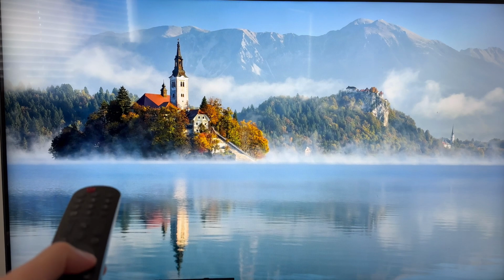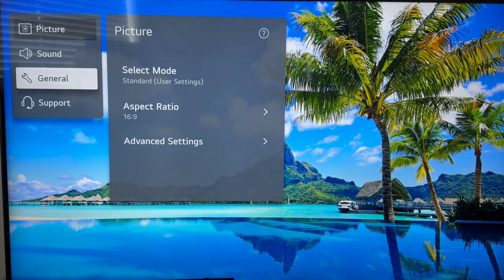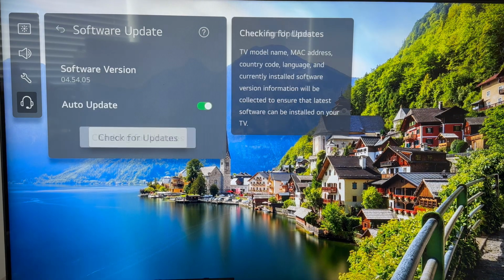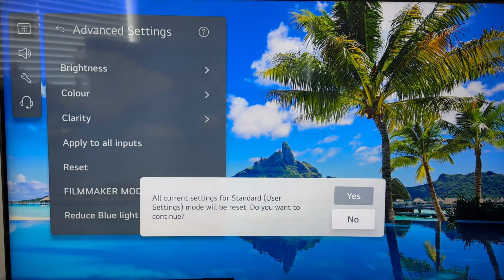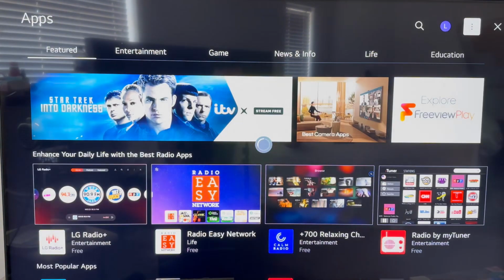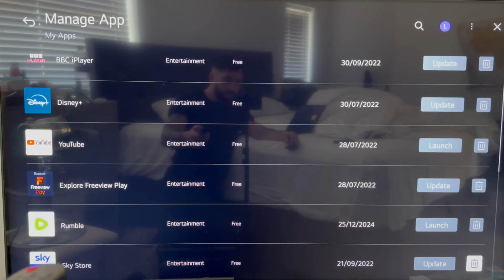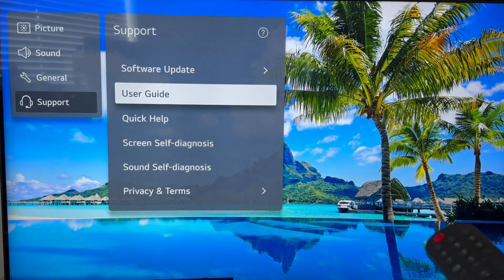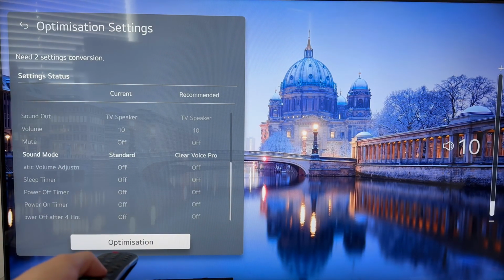How To Make Your LG TV Faster & Improve Performance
Speed up your LG Smart TV with this guide to improving performance and reducing lag. Learn how to clear cache, uninstall unused apps, disable unnecessary features, and update your firmware for smoother navigation and faster app launches. For optimizing webOS TVs that feel slow or sluggish over time.